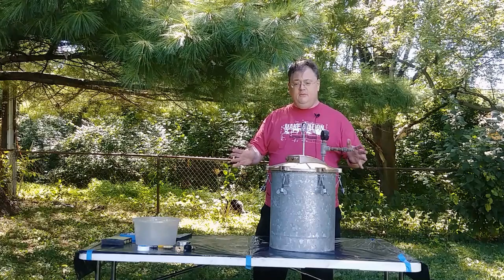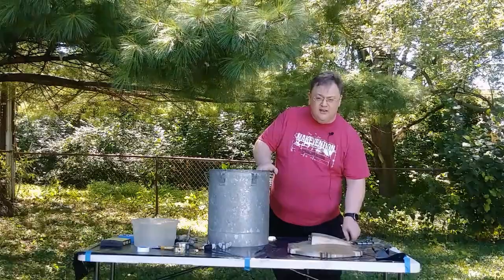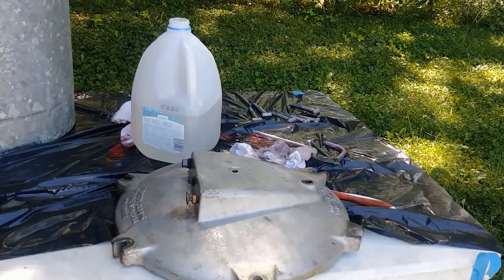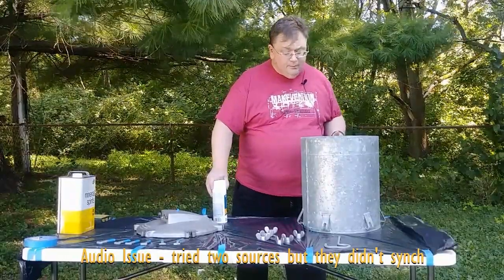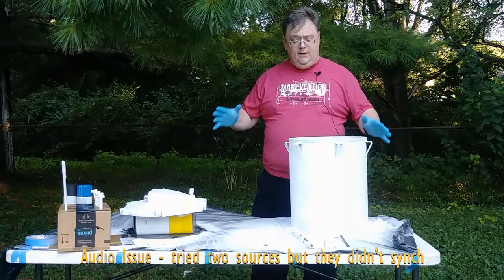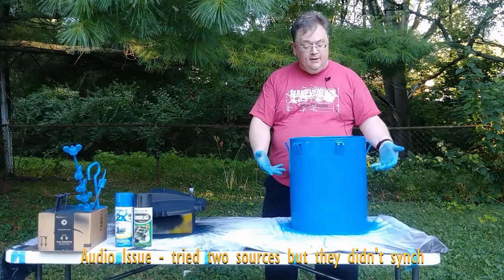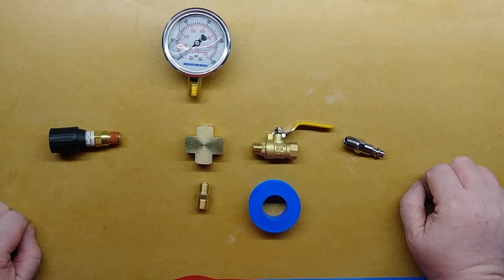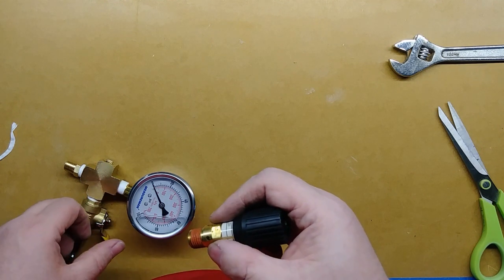Giant Pressure Casting Pot Painting and Setup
Who Doesn't want a pressure pot big enough to cast a helmet inside?

What can you do when you can't shoot the video you want?  You shoot a different one!  I know, everyone does a pressure pot build video.  I had not planned to do one but then I realized nobody tries to paint their pressure pot so this is more about painting Galvanized Steel than the pressure pot itself.

Questions:  Why did you decide to paint your Pressure Pot.  It seems like extra work.
Answer: The pot is pretty big (you can put a 5 Gallon paint bucket inside) so I figured I might as well paint it up in the BAM Channel colors of Black and Bright Blue.  Travis on @shopnation suggests having a set of colors for your shop, and I have no good color sense, anyway. . .

Question:  Where did you get that pressure pot?
Answer: Craig's List - I bought it for $45 from someone who got it at an auction and had planned to turn it into a stool.

Question: How did you know what size fittings you needed?
Answer: Partly experience (I knew what 1/4" NPT fittings look like from helping at the makerspace) but also because I checked the fitting size with this screw sizing gauge I got for $2 at Home Depot (not an affiliate link)

Question:  How do I learn to do that, too?
Answer: You could watch a bunch of videos, but the best thing to do is hang out with folks who like to make things.  The Atlas of Innovation shows a lot of the makerspaces out there and is actively updated.

Things I learned for this video:

Galvanized steel turns oil paint into soap (that's why it peels off)
I need a better sound recording System
I need a second Camera
My tripod is broken
How to Cut and Splice videos files in Open Shot
How to Adjust audio Levels in Open Shot
How to display the waveform for the sound track in Open Shot
The Waveform display in Open Shot is barely usable
Using a $20 android phone for a sound recorder did not work well
Paint is easy to remove from my phone screen
Apparently I use my gut as a third hand when assembling plumbing

Theme Music is "Build the Robots" by Doctor Steel.  Used with Permission.